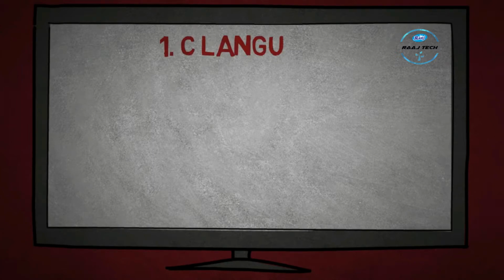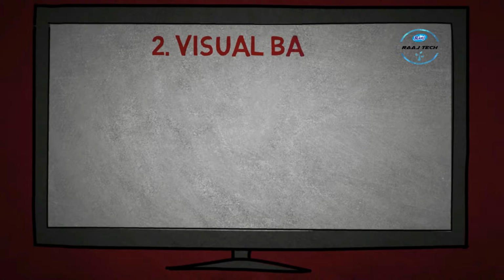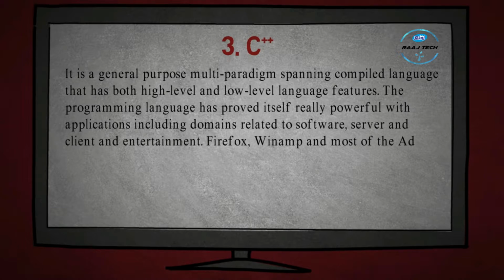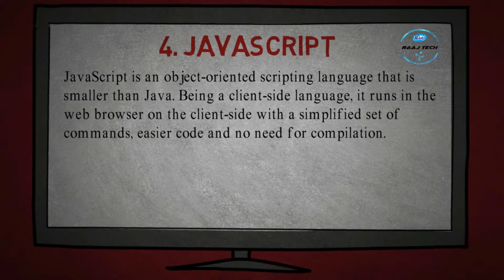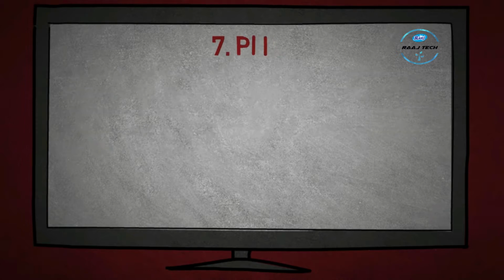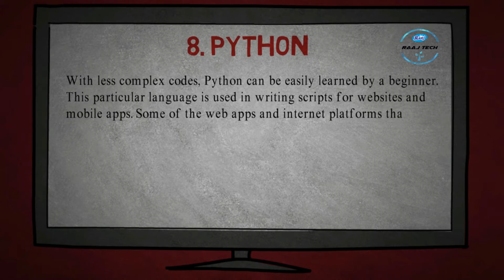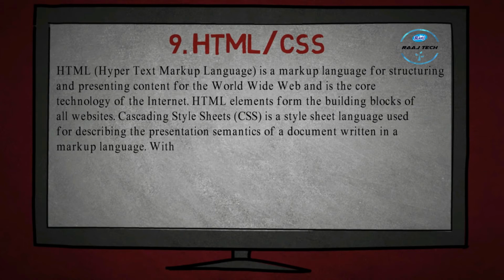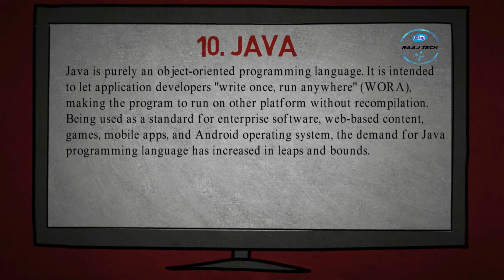top 10 Programming langueges in all time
1. C language
C is one of the most widely used programming languages and the syntax of Java and C# is derived from it. Its efficient design construct use machine instructions, and therefore applications that had formerly been coded in assembly language could be run on C compiler. C has facilities for structured programming and allows lexical variable scope and recursion and C compilers work seamlessly with majority of available computer architectures and operating systems.

2. Visual Basic
This is an event-driven programming language that is implemented on Microsoft’s .Net framework. Released in 1991, the developers intend Visual Basic to be relatively easy to learn and use. The programming language enables the development of graphical user interface (GUI) applications, access to databases, Remote Data Objects, and creation of ActiveX controls and objects.

3. C++
It is a general purpose multi-paradigm spanning compiled language that has both high-level and low-level language features. The programming language has proved itself really powerful with applications including domains related to software, server and client and entertainment. Firefox, Winamp and most of the Adobe programs are coded on C++.

4. JavaScript
JavaScript is an object-oriented scripting language that is smaller than Java. Being a client-side language, it runs in the web browser on the client-side with a simplified set of commands, easier code and no need for compilation.

5. Objective-C
It is a general-purpose, object-oriented programming language that adds Smalltalk-style messaging to the C programming language. The language is now mostly used in Apple iOS and Mac OS X and is of great demand.

6. SQL
SQL is the world's most widely used open source relational database management system that runs as a server providing multi-user access to a number of databases. The scope of SQL includes data insert, query, update and delete, modification and data access control.

7. PHP
PHP is a server-side scripting language designed for web development but also used as a general-purpose programming language. High-speed scripting with caching, augmented compiling code plug-ins is what makes the future of the language. High-profile sites including Facebook, Wikipedia and Wordpress run on PHP.

8. Python
With less complex codes, Python can be easily learned by a beginner. This particular language is used in writing scripts for websites and mobile apps. Some of the web apps and internet platforms that use Python include Instagram, Pinterest Google, Yahoo! and NASA.

9. HTML/CSS
HTML (Hyper Text Markup Language) is a markup language for structuring and presenting content for the World Wide Web and is the core technology of the Internet. HTML elements form the building blocks of all websites. Cascading Style Sheets (CSS) is a style sheet language used for describing the presentation semantics of a document written in a markup language. With tablets, Smartphones and cloud-hosted services becoming widespread, the importance of the Web grows along with it.

10. Java
Java is purely an object-oriented programming language. It is intended to let application developers "write once, run anywhere" (WORA), making the program to run on other platform without recompilation. Being used as a standard for enterprise software, web-based content, games, mobile apps, and Android operating system, the demand for Java programming language has increased in leaps and bounds.